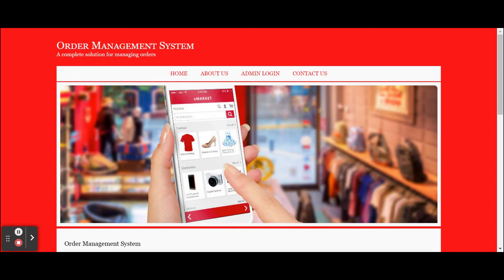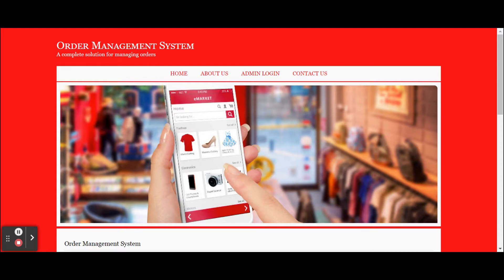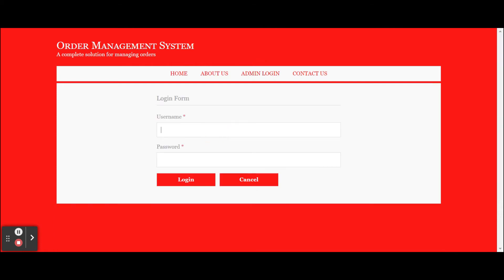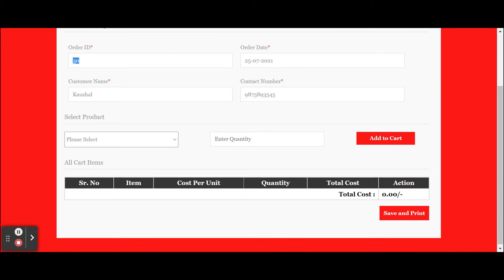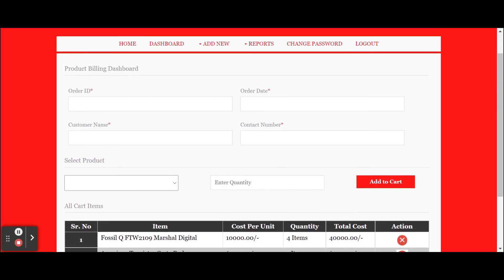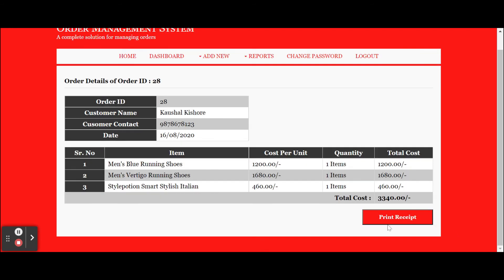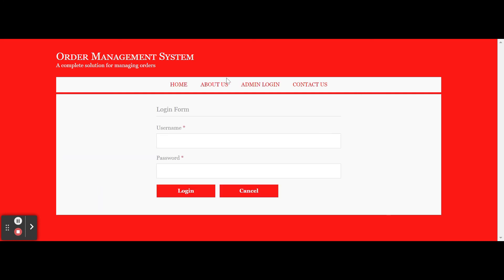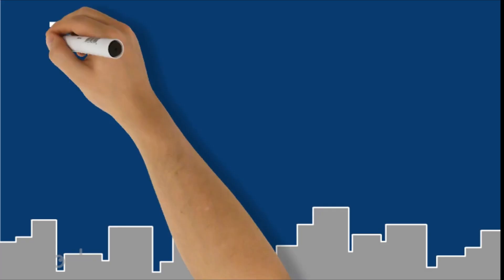Order Management System Project on C#, ASP and MySQL